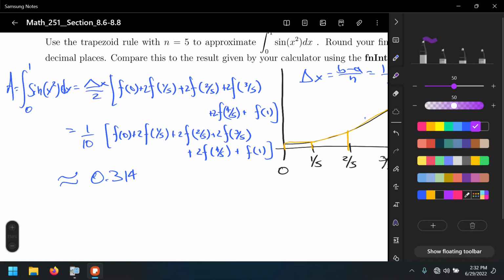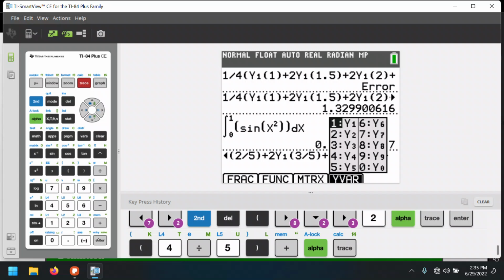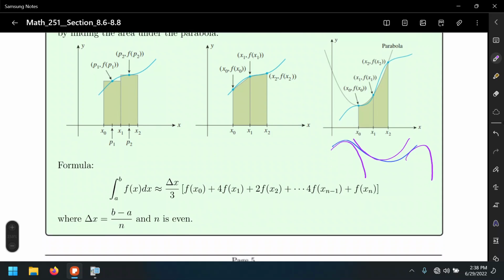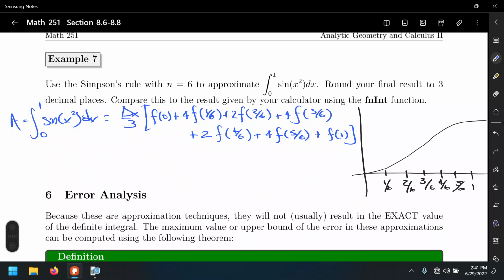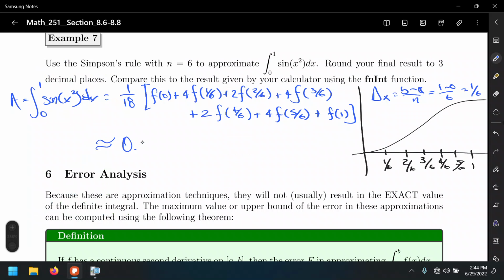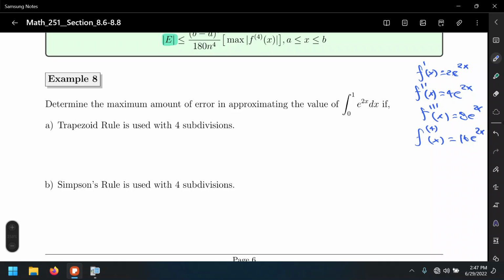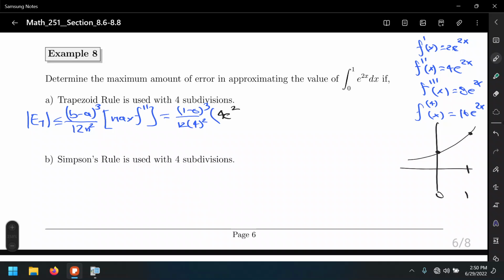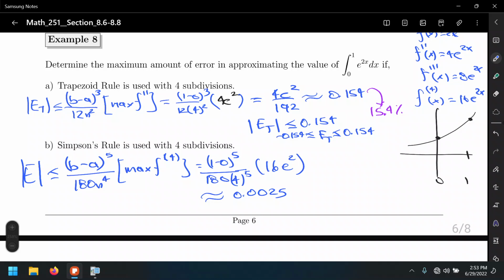Section 8.6-8.8 Other Techniques and Strategies Part 3